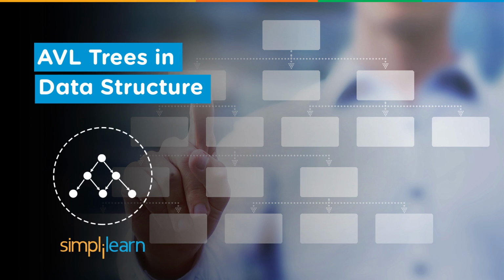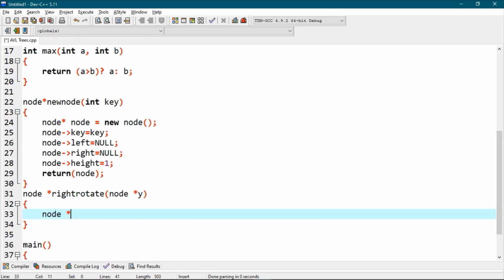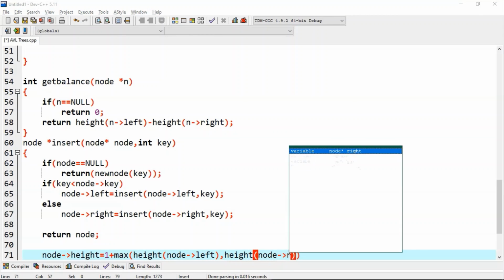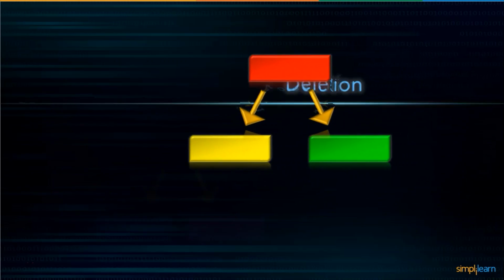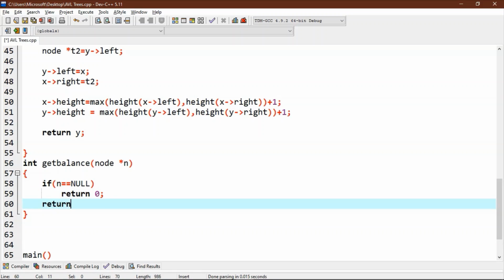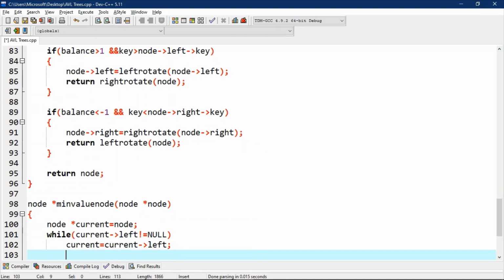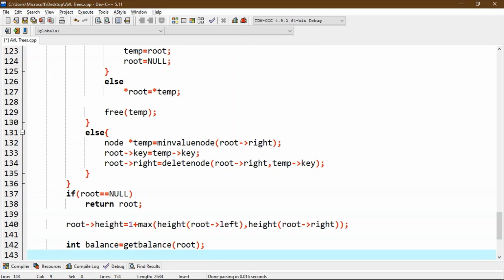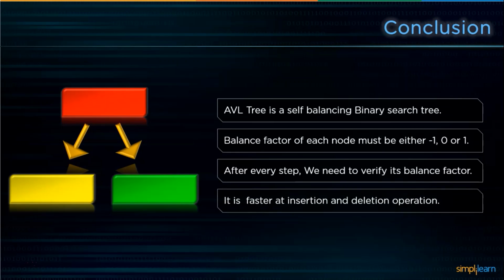AVL Tree In Data Structure | What Is AVL Tree In Data Structure | Data Structures | Simplilearn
This video is based on AVL tree in Data Structure. This tutorial explain what is an AVL tree in data structure and will help the beginners with the fundamentals of Data structure. The video also covers practical demo for a better learning experience.

This video will cover the following concepts:

00:00:00 Introduction to AVL Tree In Data Structure
00:00:47 What is an AVL Tree In Data Structure
00:01:11 Rotations in AVL Tree In Data Structure
00:02:53 Complexity of AVL Tree In Data Structure
00:03:24 Operations in AVL Tree In Data Structure
00:03:37 Insertion operation on AVL Tree In Data Structure
00:28:58 Deletion operation on AVL Tree In Data Structure
01:06:55 Final Key Take-Aways of AVL Tree In Data Structure

What is a AVL Tree?
A AVL tree is a height balanced binary search tree in which height of left sub tree and right subtree can differ at most by one.

✅ Skills Covered
- Agile
- Git
- SQL
- Core Java
- Spring
- Spring Boot
- HTML and CSS
- AWS
- Docker
- Jenkins
- JavaScript
- ReactJS
- Cucumber
- Maven JSP
- JDBC
- MongoDB
- JUnit